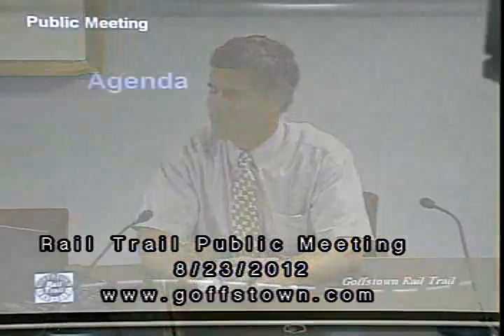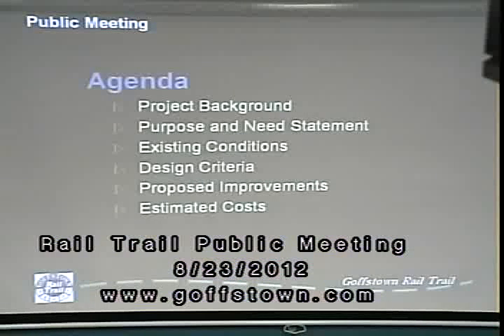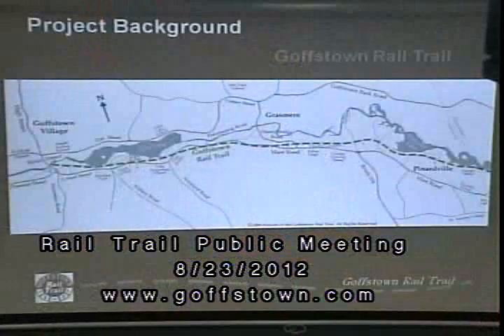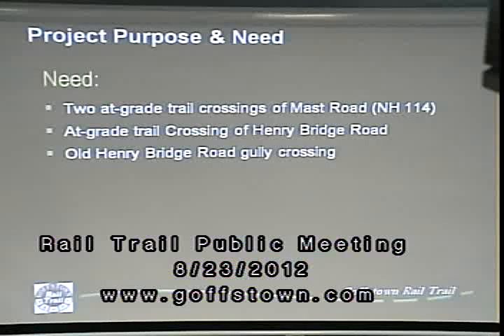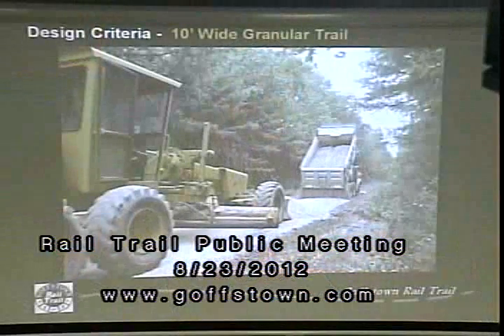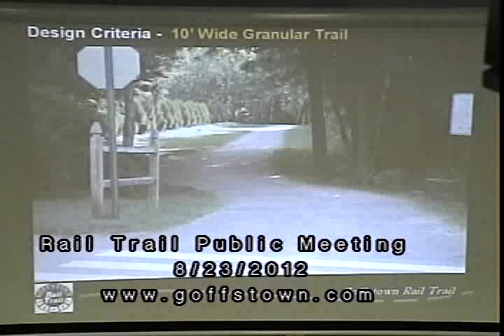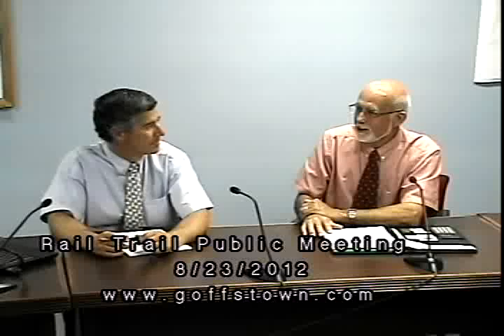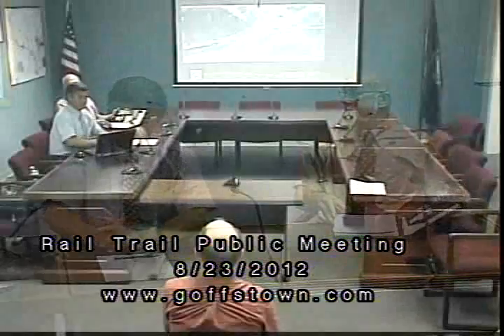Rail Trail Public Meeting - 8/23/2012